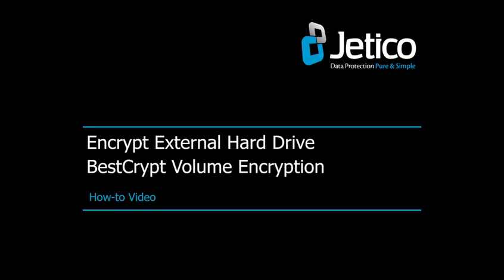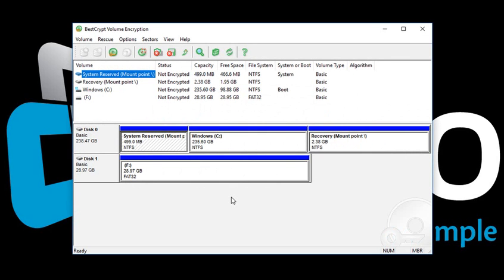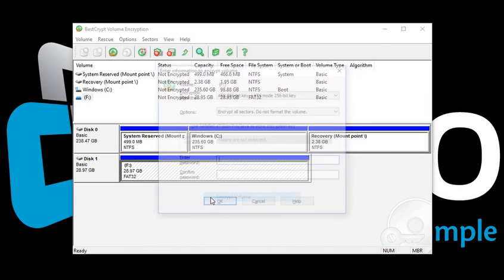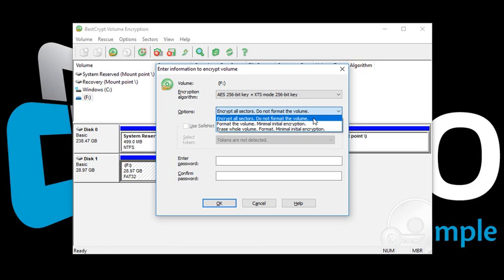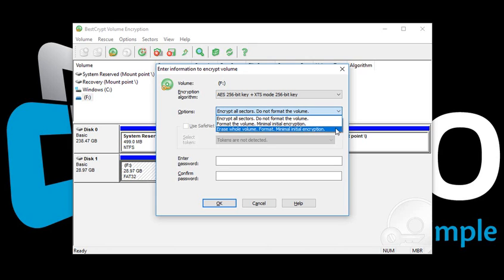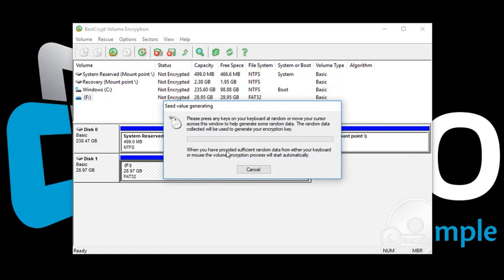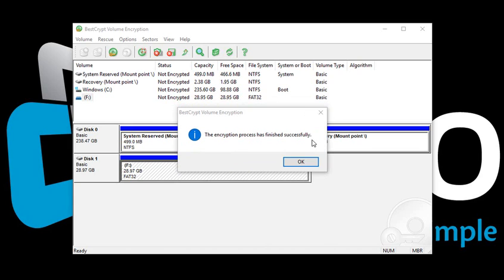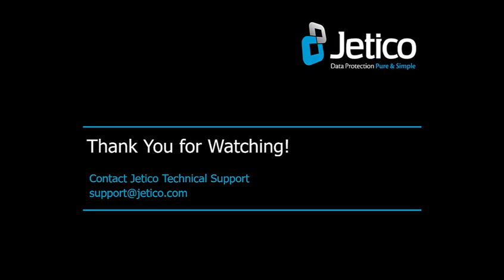How to Encrypt an External Hard Drive with BestCrypt Volume Encryption v.3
In this video you will find detailed instructions on how to encrypt an external hard drive, such as a USB stick, with BestCrypt Volume Encryption version 3.
To learn more about Jetico's long-trusted disk encryption solution for laptops, desktops and servers,